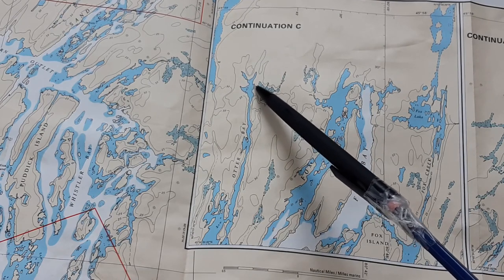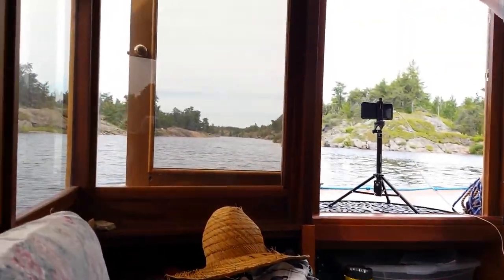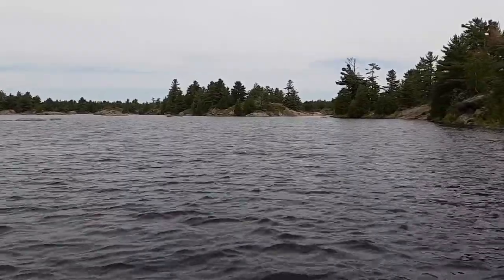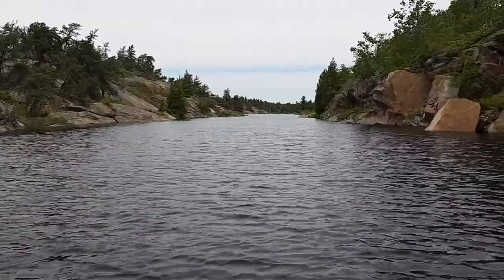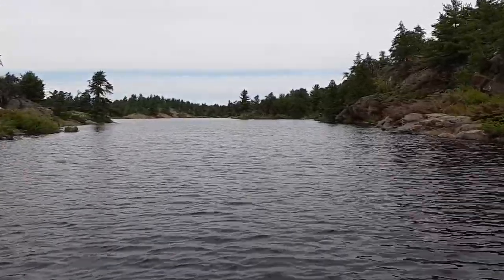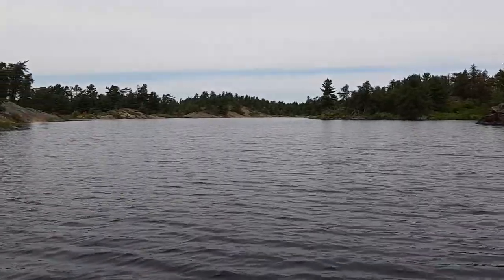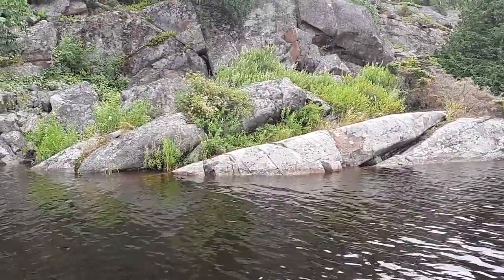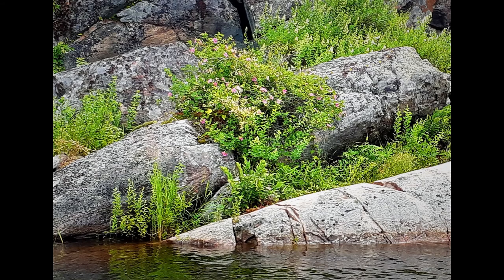FRENCH RIVER, Otter bay exploring with DIANNE'S ROSE, Tiny Houseboat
Exploring Otter Bay was fun as few make it up long channels of the French River delta!